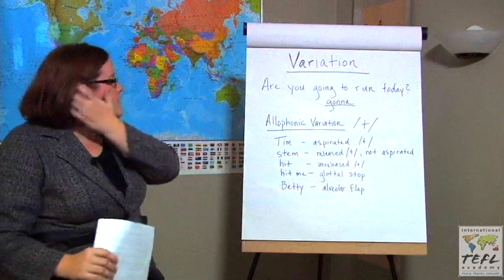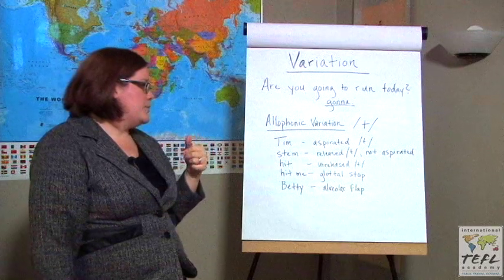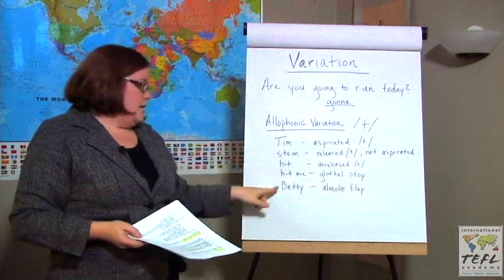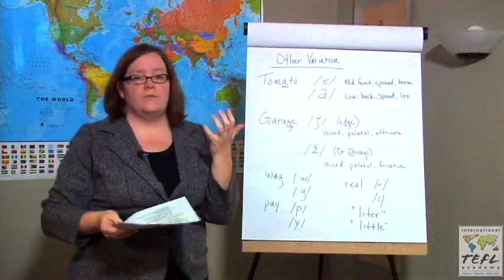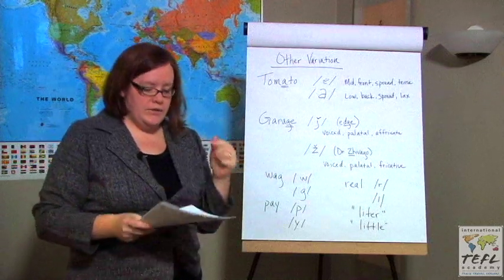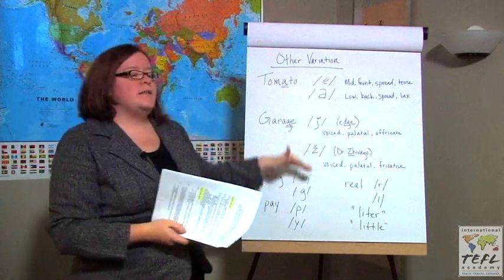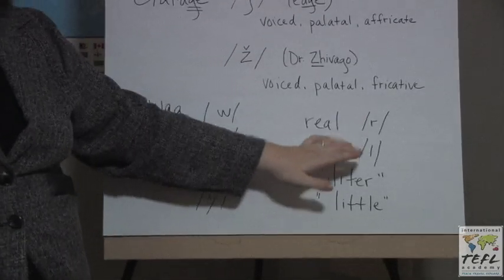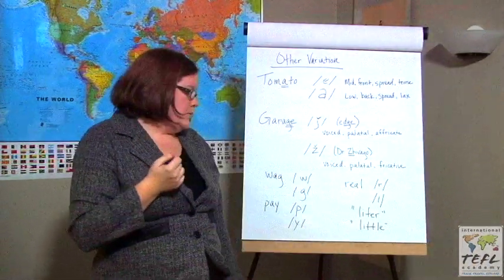Teaching Pronunciation Variation in the ESL Classroom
Teach English abroad with International TEFL Academy! Get the latest details about salaries, hiring seasons, visas and more in your free brochure ⇒

In this video, learn how to teach pronunciation variation in your ESL classroom.